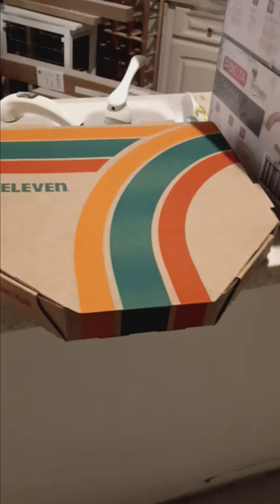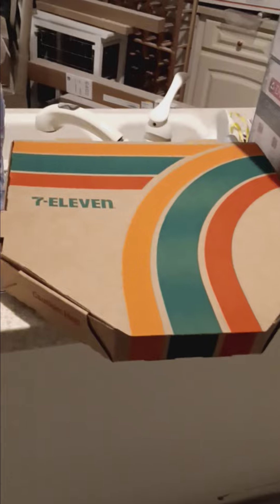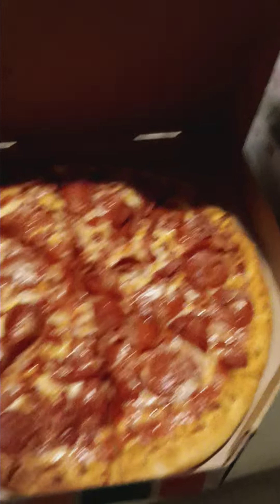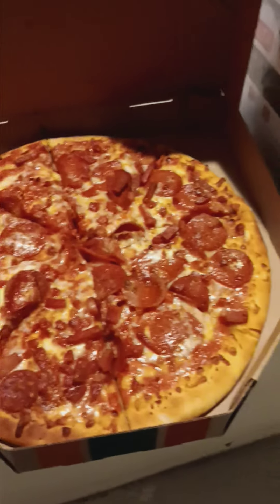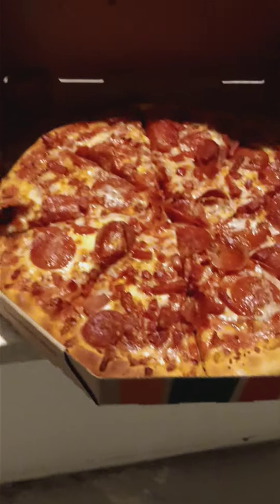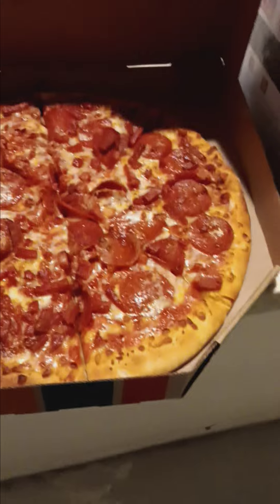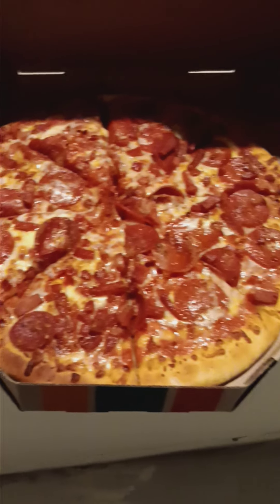7-Eleven is using space alien technologies to make beautiful pizzas in 1 minute and 50 seconds.